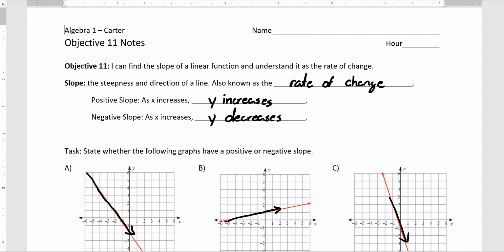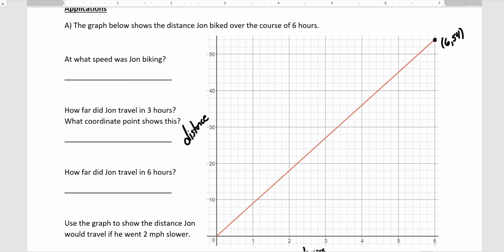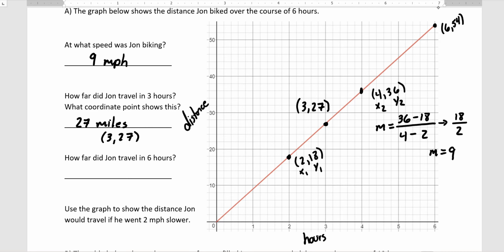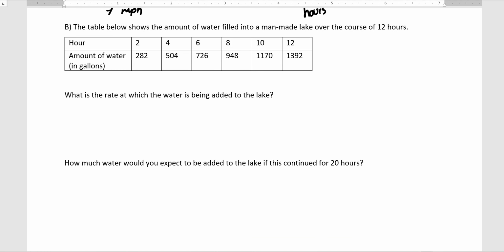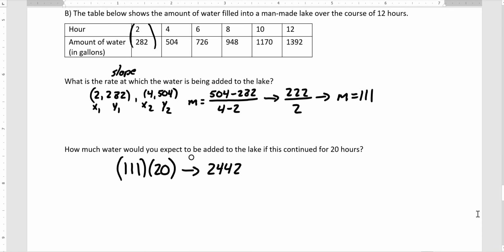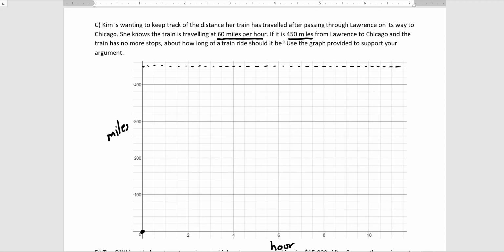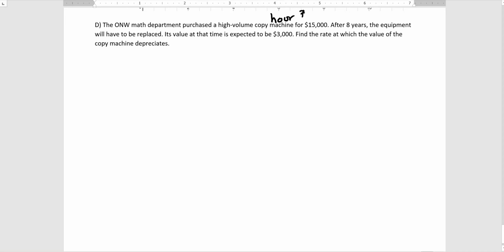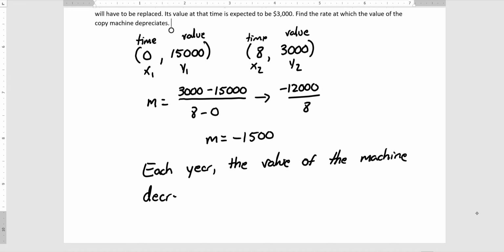Algebra 1 - Objective 11 Notes (Part 2): Slope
I can find the slope of a linear function and understand it as the rate of change.